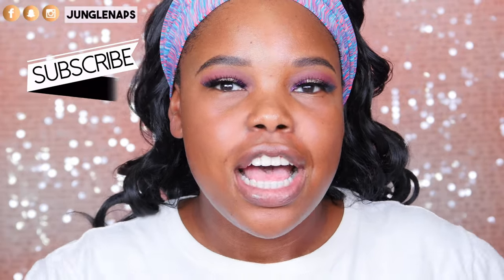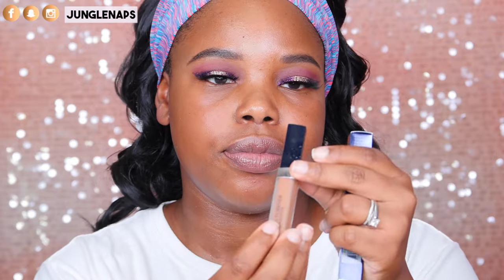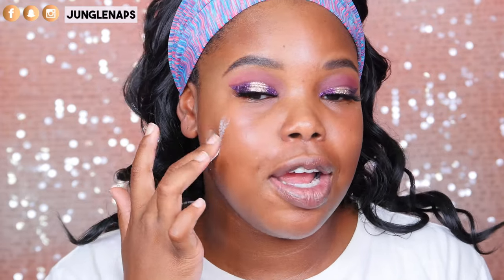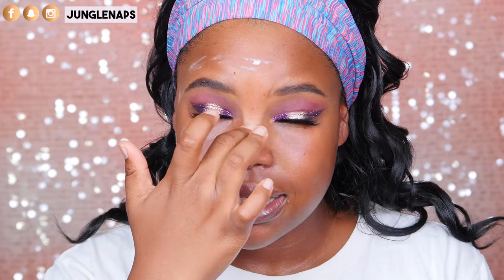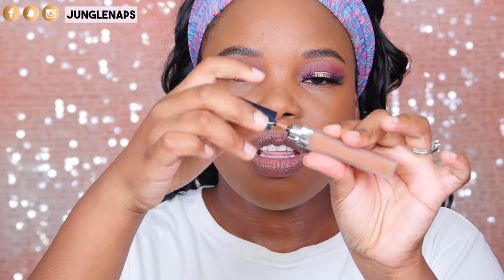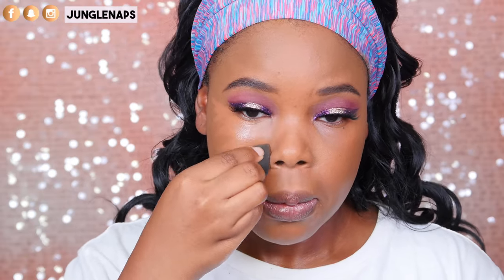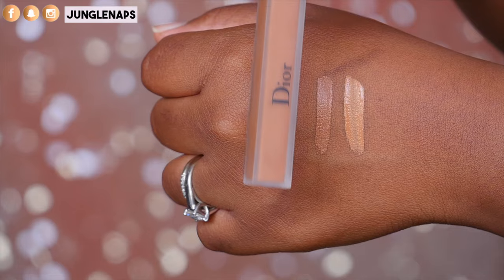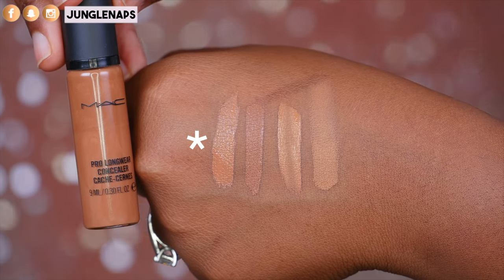NEW Diorskin Forever Undercover Concealer First Impressions and Review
The dior skin forever concealer claims to have a hydrating liquid formula that stays comfortable, and will not crease, crack, or settle into lines, providing full coverage with a fresh matte finish. The diorskin concealer claims to cover completely, thanks to extreme density pigments, which  create extreme camouflage with just one coat. The hydrating formula is key to lasting wear. It features multiple full coverage shades for one-coat camouflage and crease-proof concealing. It’s designed with a cushiony doe-foot applicator for easy, precise, and foolproof application.

→ Diorskin Forever Undercover Concealer $34

→ Watch my Instagram mini tutorial for this look: @junglenaps on IG

WRITE TO ME HERE
Jensine Finn
34 Blair Park Rd